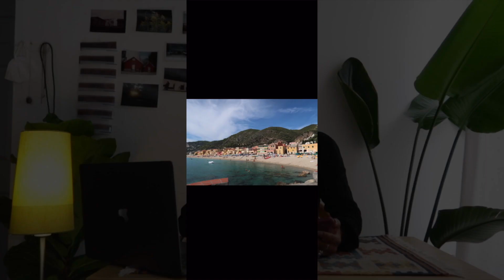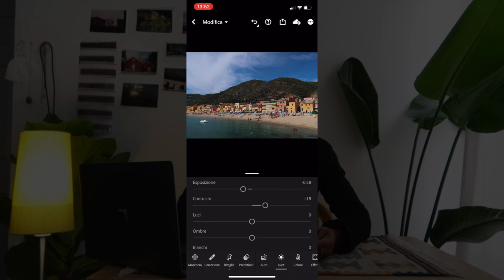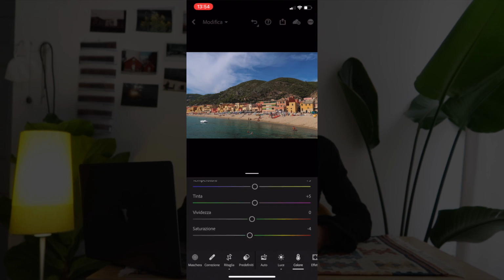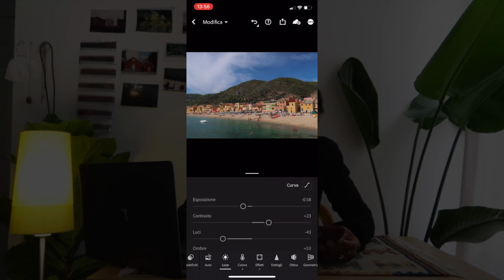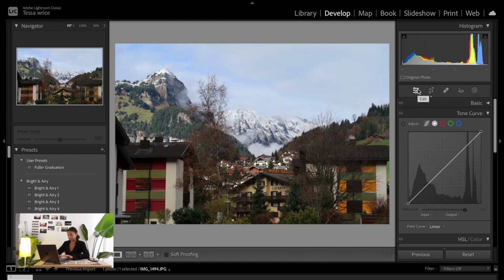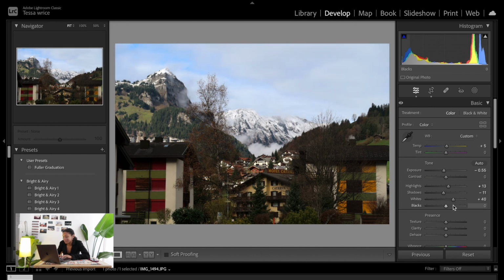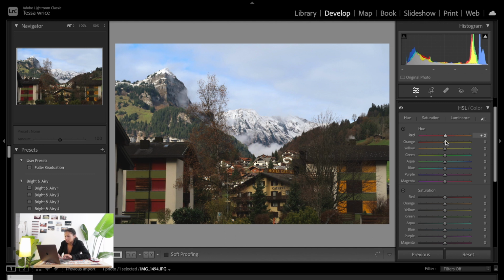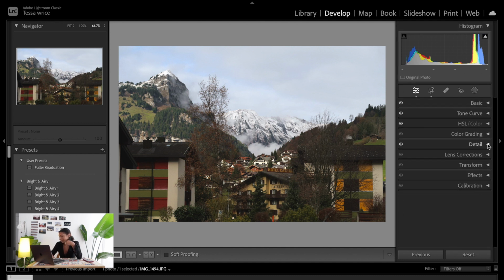a beginners tutorial - subtle enhancements to preserve real life moments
In this video I finally answer the question: how do I edit my photos? This has probably been my most asked question over the last few months with my G7x ii video reaching so many new people. My number one rule is to keep everything as simple and natural looking as possible while making small adjustments that make a huge difference in how one perceives the photo.

I hope you all find this tutorial easy to follow and valuable but I would also love to hear from you all about what you think of the video as feedback helps me improve future videos and deliver more value to you all!

Subs 💌 354